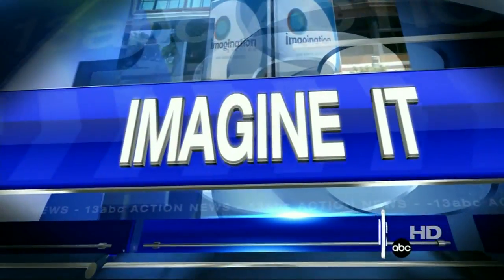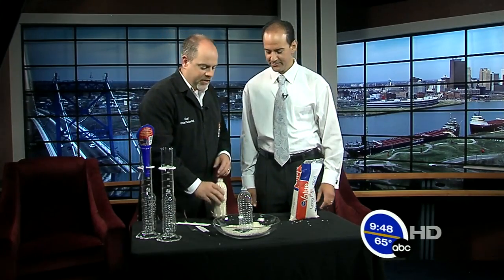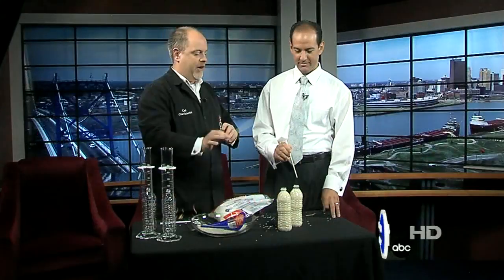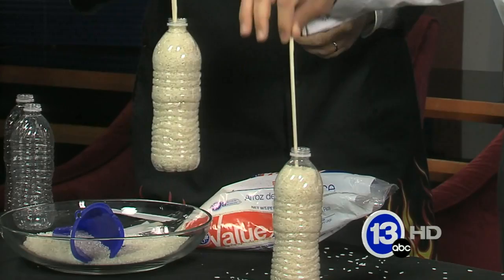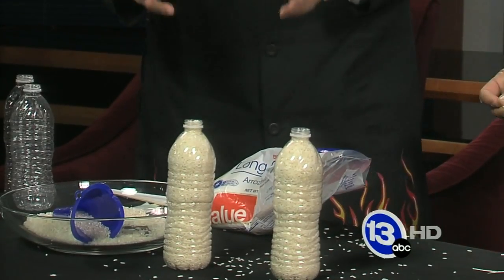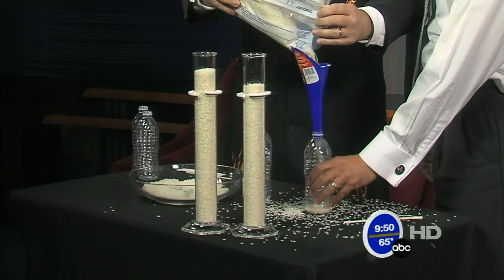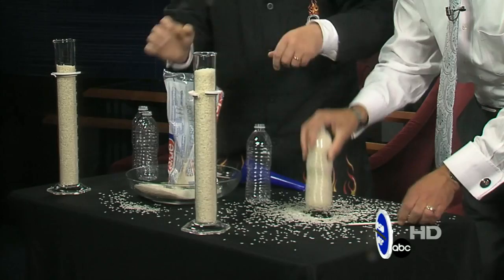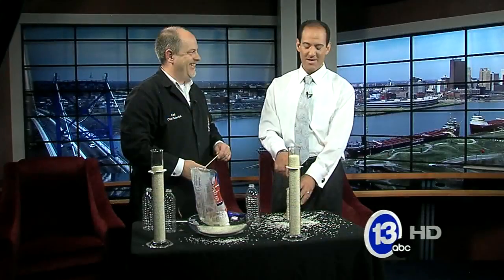Levitate a bottle of rice with science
Is it magic or is it science? Chief Scientist, Carl Nelson, teaches us about density and friction.